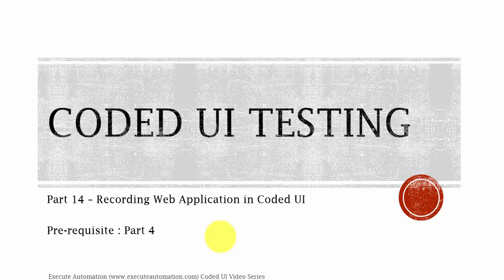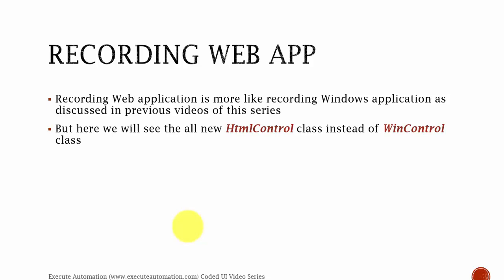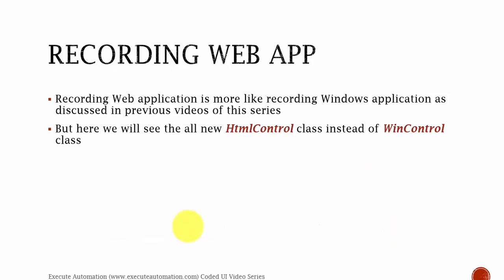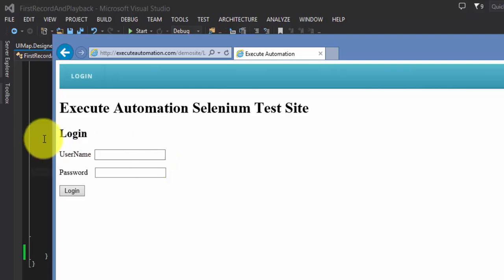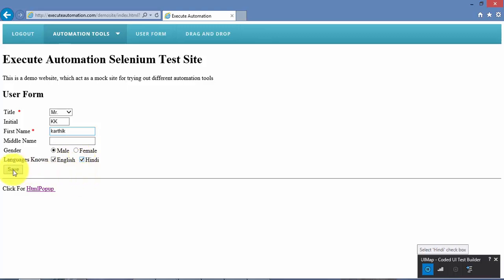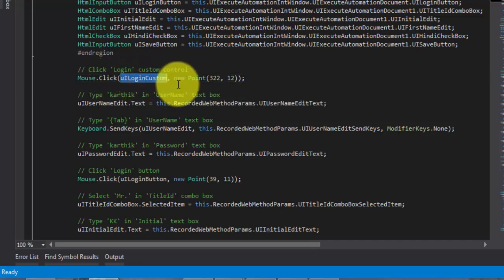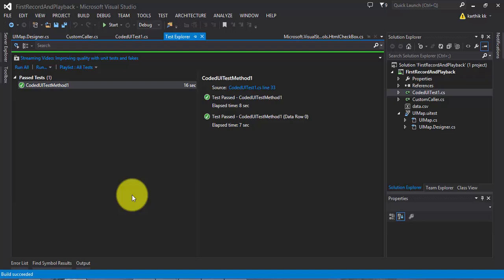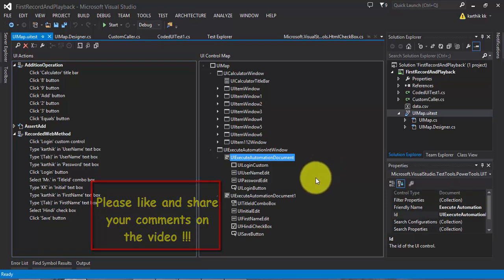Record and Playback in Coded UI for Web Application -- Part 14 (CUIT Video Series)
In this video, we will discuss recording and playback of web applications in CUIT